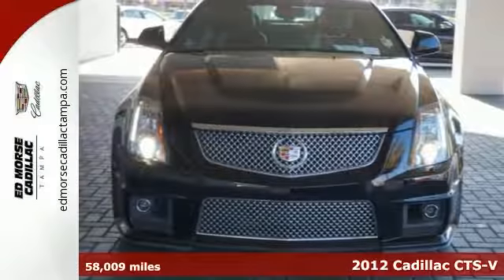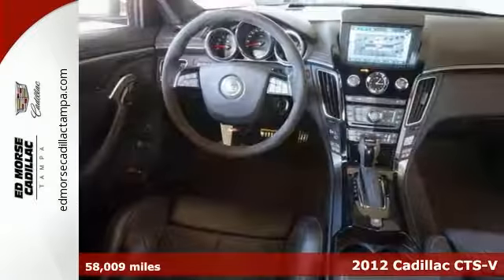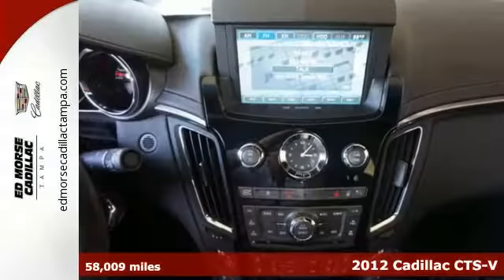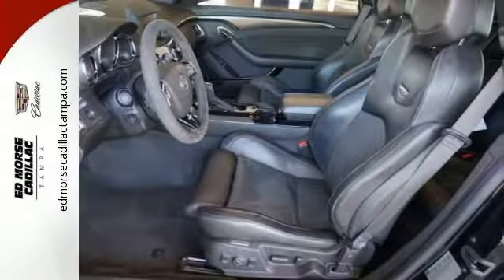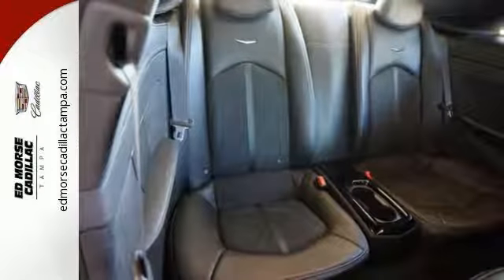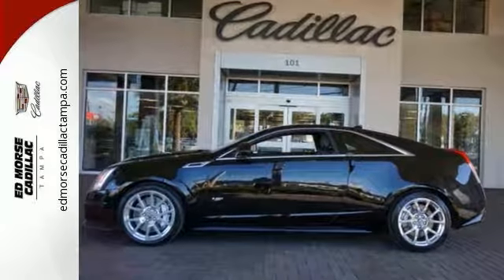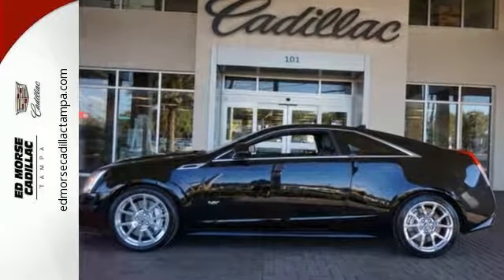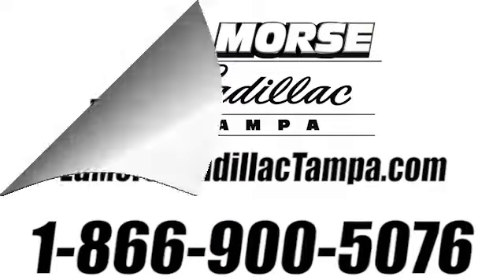Used 2012 Cadillac CTS-V Tampa FL St. Petersburg, FL 164740A - SOLD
Year: 2012
Make: Cadillac
Model: CTS-V
Trim: Base
Engine: 6.2l 8 Cylinder Supercharged
Transmission: RWD Automatic
Color: Black
Interior: Ebony
Mileage: 58009
Stock #: 164740A
VIN: 1G6DV1EP1C0147014

Address:
101 East Fletcher Avenue